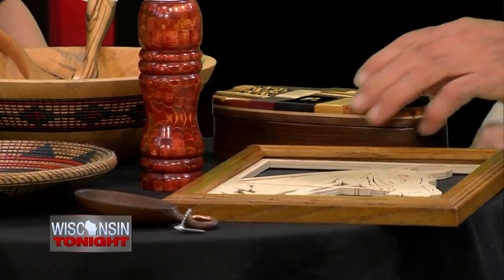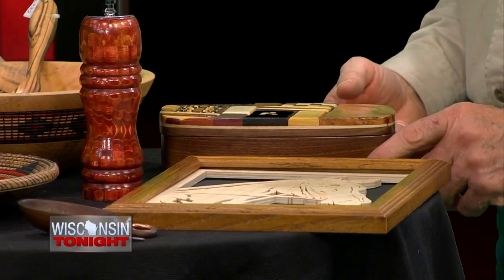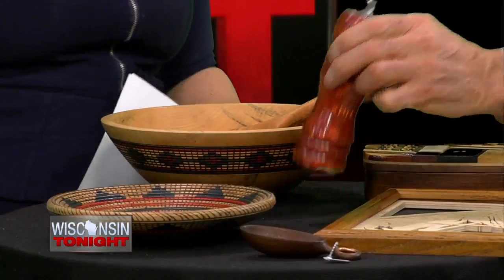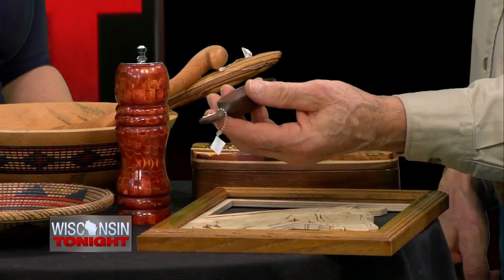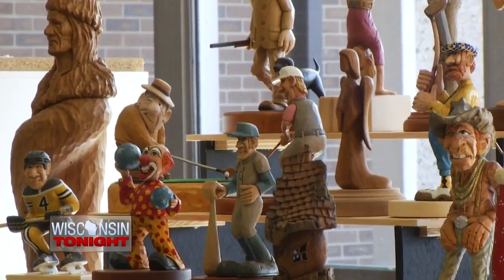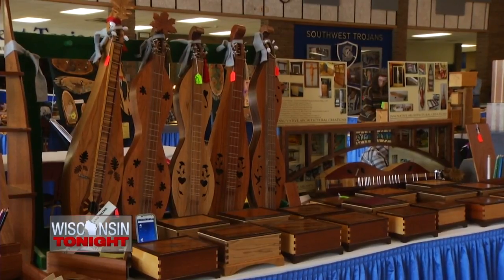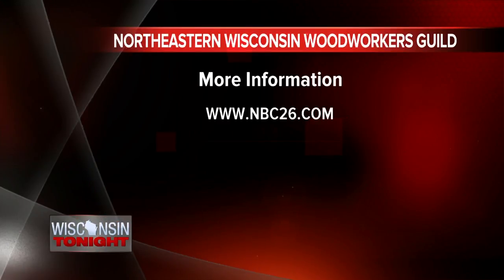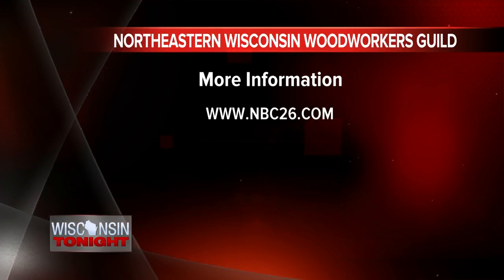Wisconsin Tonight: Woodworkers Guild spring show preview